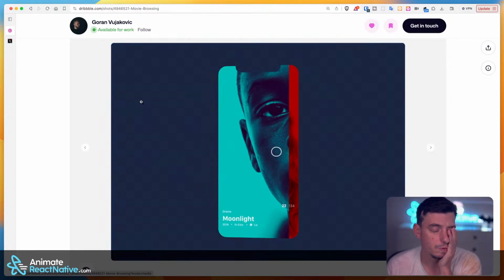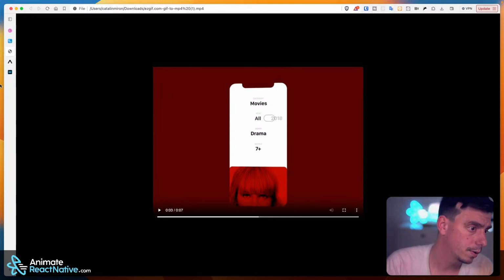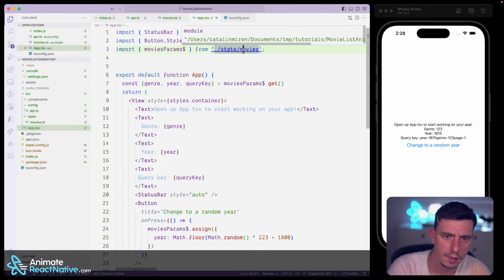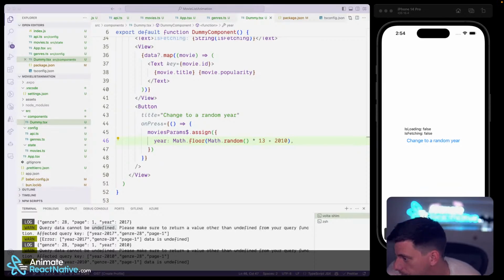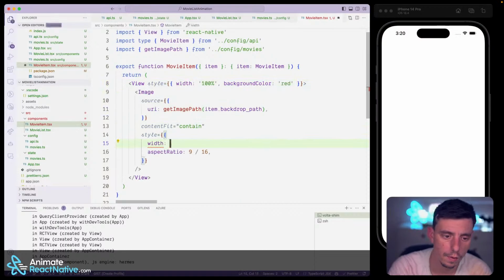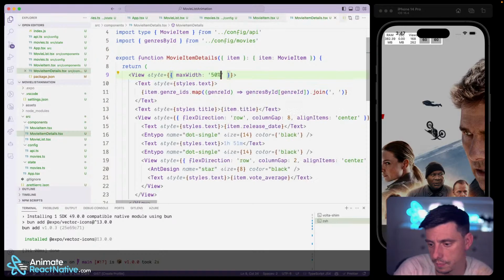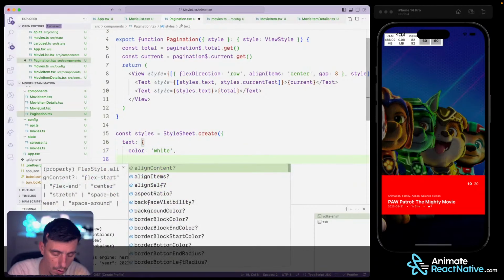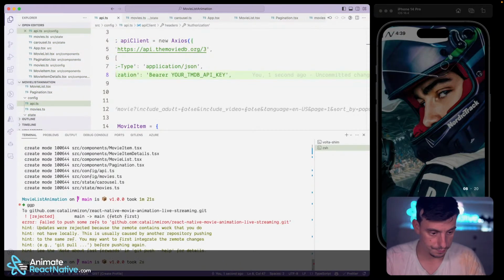🛑 [Part 1] React Native Movies using Reanimated and TMDB API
🔥 Let's create a nice Movies viewer in reactnative , using reanimated , tmdb and@ExpoDevelopersExpo.

👉👉 Access 110+ React Native Animations, the biggest react native animation collection